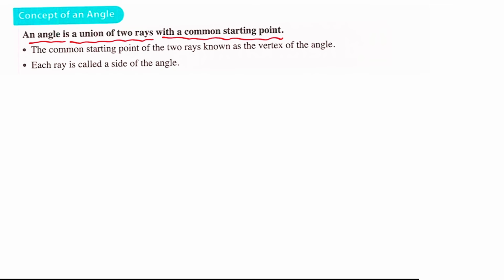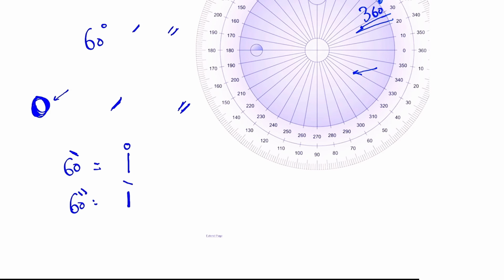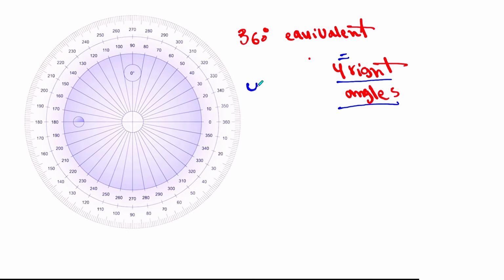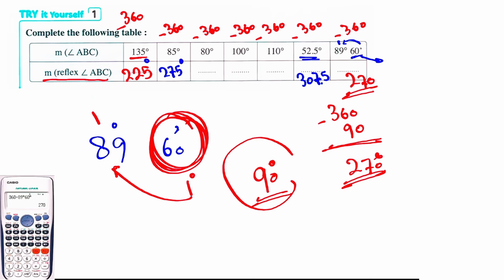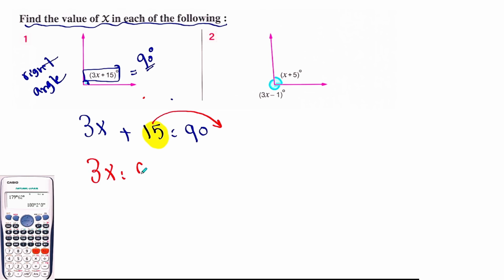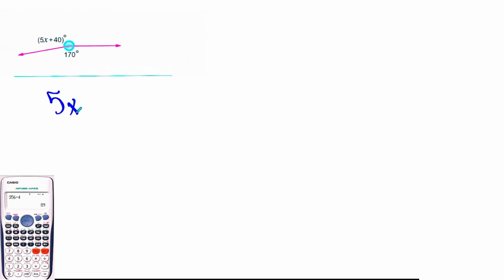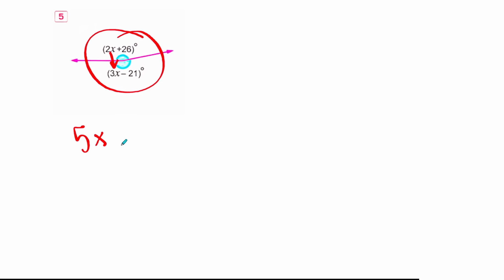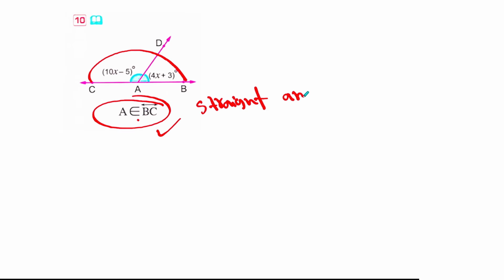Types of Angles and Angle Relationships | Basic Geometry Class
In this Geometry lesson, we explore the different Types of Angles and the Relationships between them (Angle Pairs). Whether you are learning about basic angles or solving complex problems with variables, this video covers it all.

[What you will learn] We will break down the definitions and properties of:

Classifying Angles: Acute, Right, Obtuse, Straight, and Reflex Angles.
Complementary Angles: Two angles that add up to $90^\circ$.Supplementary Angles: Two angles that add up to $180^\circ$.